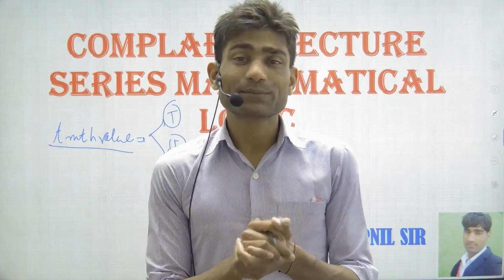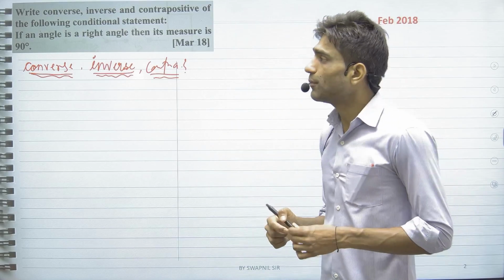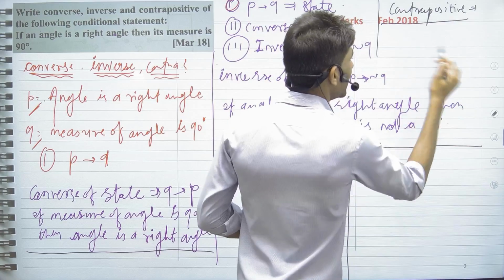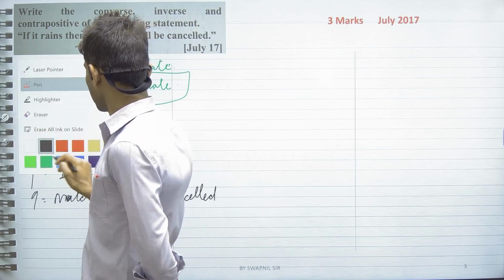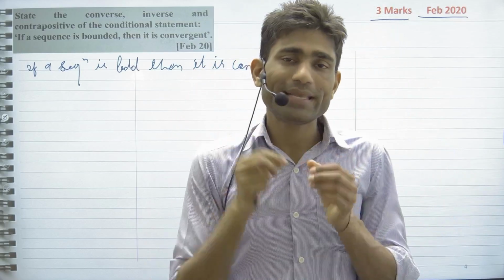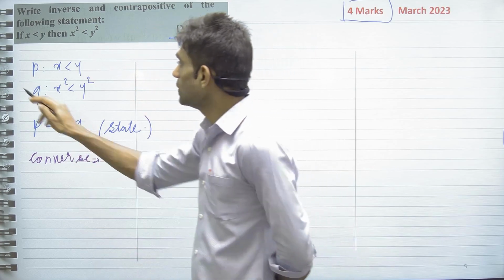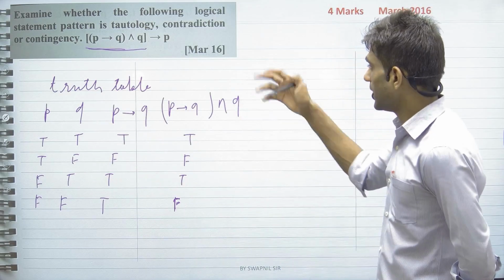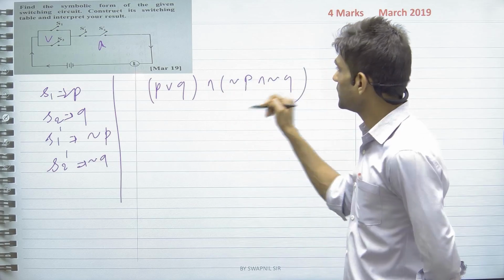Mathematical logic | part 02 | Class 12 | JEE Maths ,MHT-CET, nda | Dr. Swapnil Shinde Sir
Learn the complete details about Mathematical Logic for IIT JEE and related Concepts in this video. It is one of the most important topics of the IIT JEE Maths question paper - in IIT JEE Advanced and JEE Mains as well. Get the best IIT notes curated by experts. Solve important JEE Main and JEE Advanced 2020 questions along with IIT JEE maths preparation tips and tricks. Crack IIT JEE 2020 Maths with these valuable IIT JEE preparation tips and tricks.